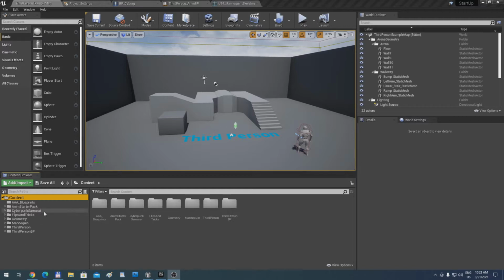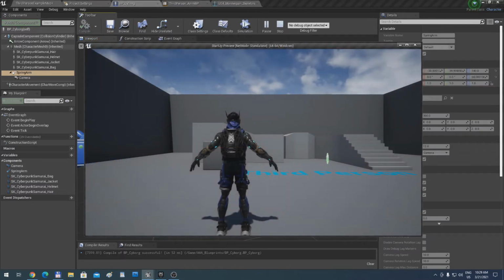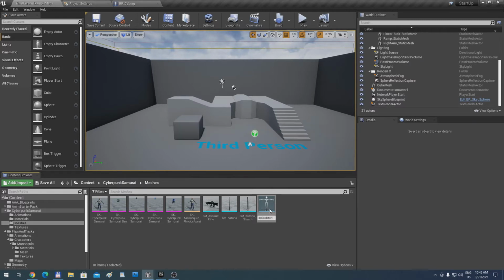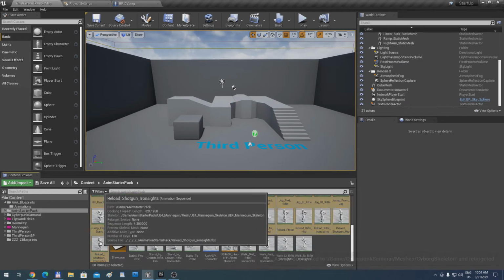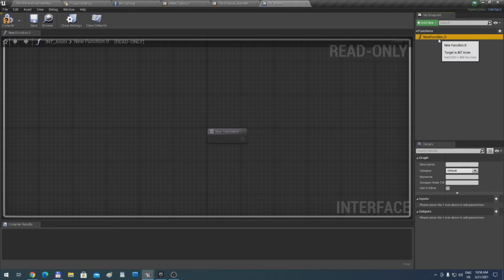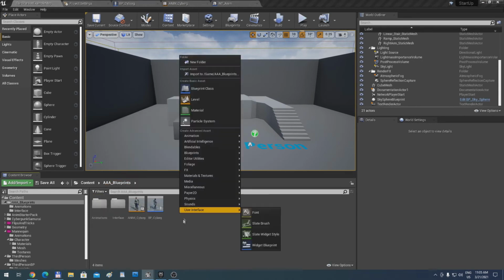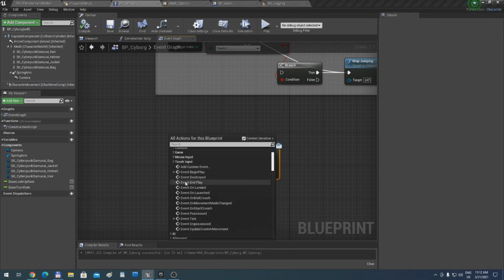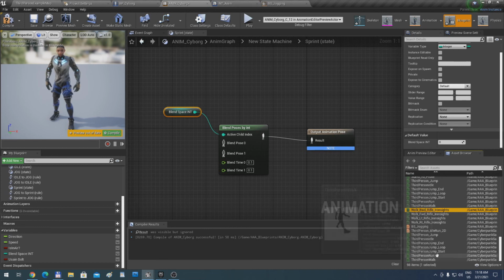Beginner 3D Character Setup w/ animations using interfaces [Unreal Engine 4][Tutorial]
This is basic character setup with walking and sprinting animations using Blueprint Interface (which is very cool and handy so try to learn it).

If you would like to see more, do let me know.